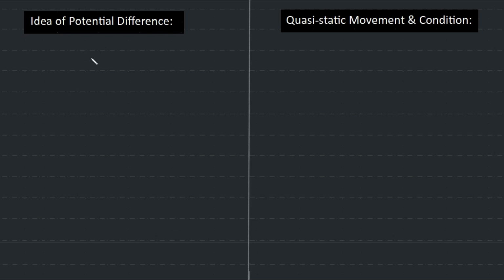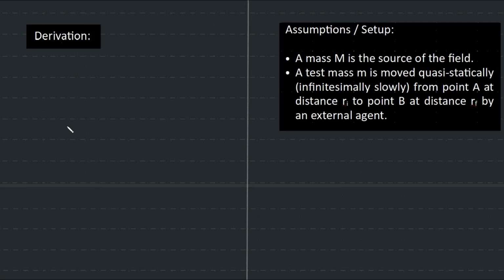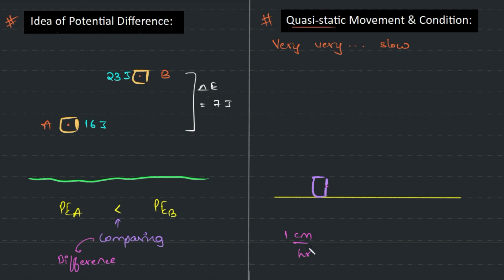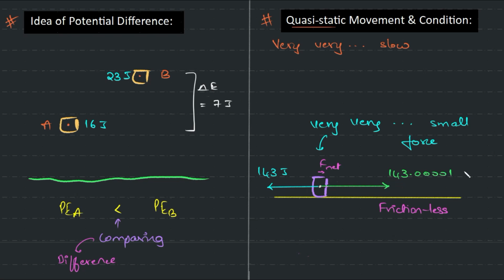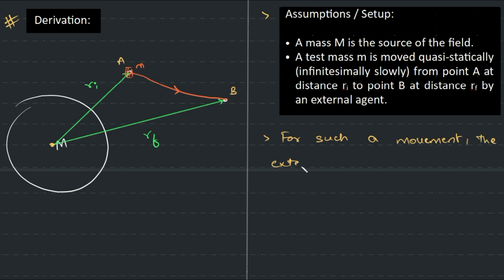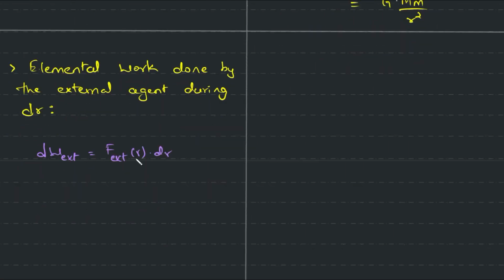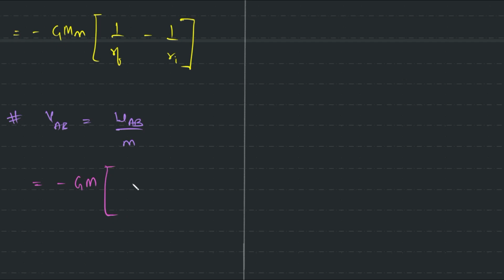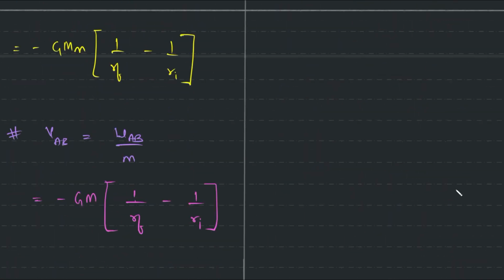3A F1 F1 Gravitational Potential Difference